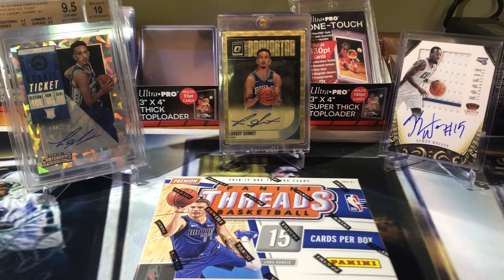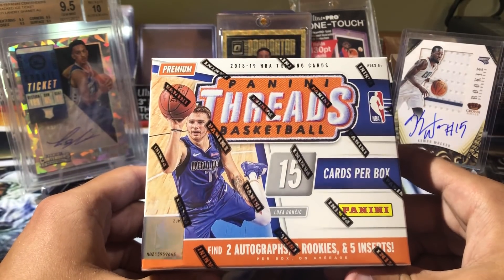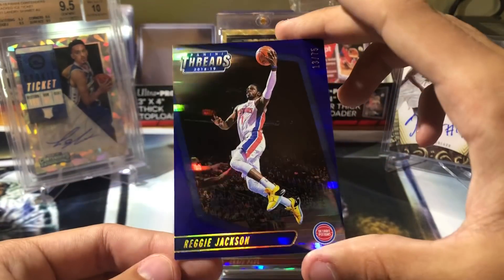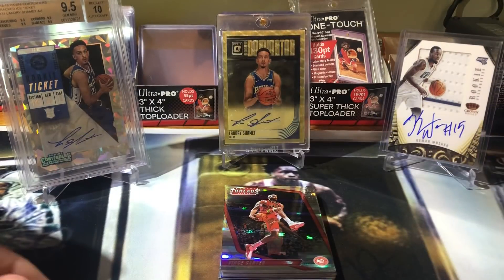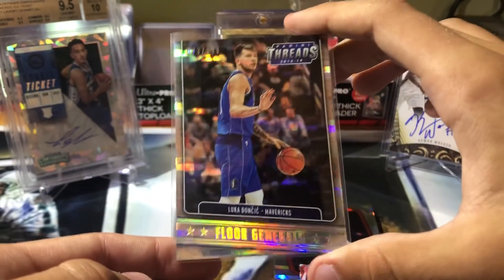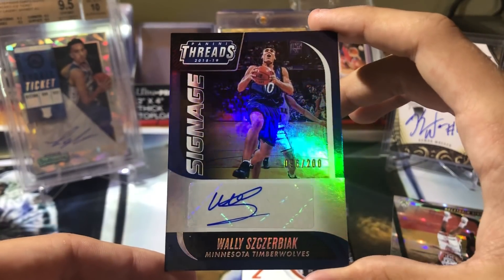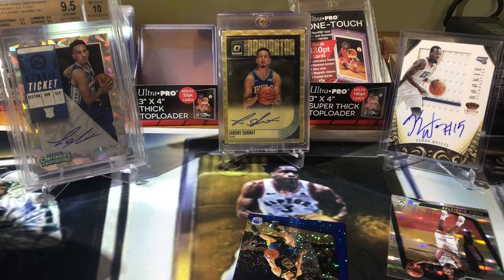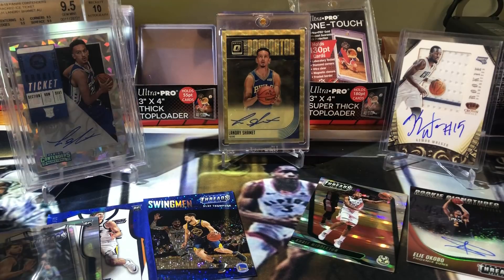2018-19 Panini Threads Basketball